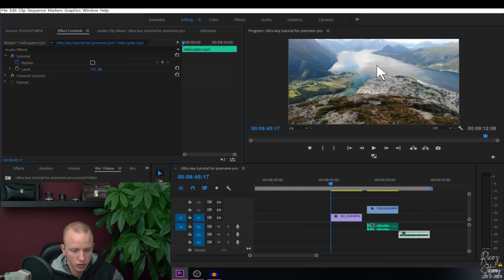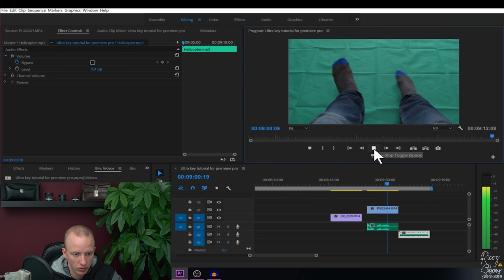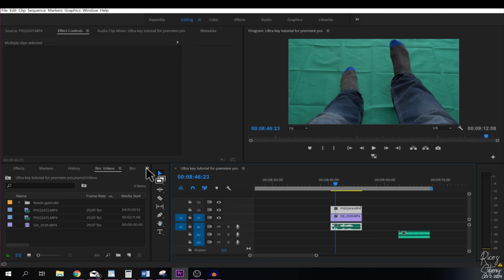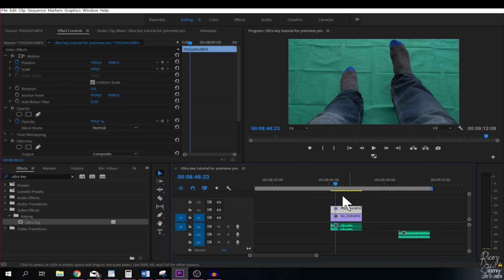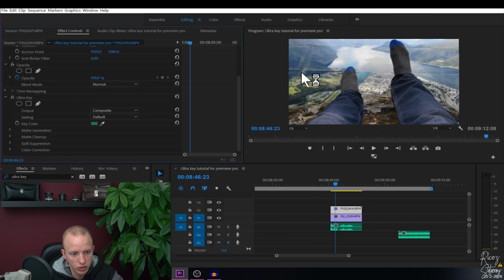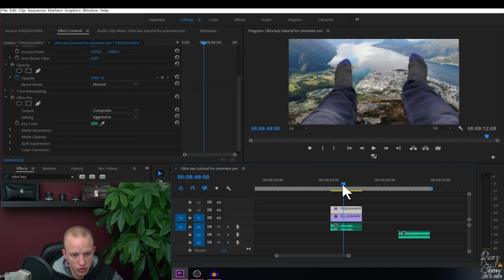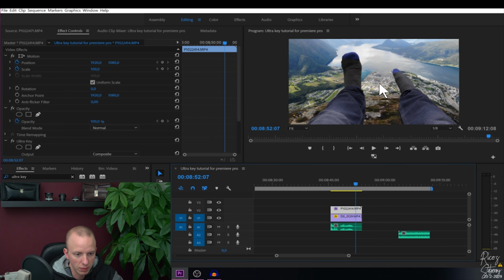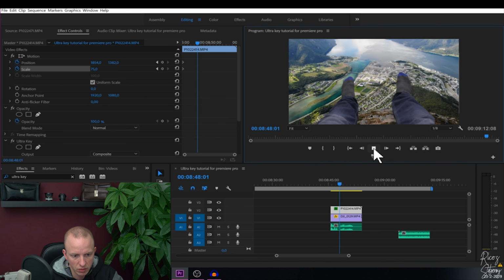Ultra key in premiere pro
For those of you that are new here, my channel is about vlogs, series and tutorials that help you guys become better content creators yourself using free software programs.

In this tutorial I show you guys how I've created the green screen scene from two weeks ago. It's a special request by one of my subscribers: Otto Oome. You can find his channel at:

If you've watched this video, I've got one more request for you:
1. Make love to that like button!

Scientific facts about this vlog:
Gear:
Panasonic GH5 + 12-60mm F2.8/4.0 lens:
Canon G7X Mark II:
Gitup Git2 (awesome image stabilisation):
Nokia 8:
Tripod:
Joby 5k Gorillapod:
Neewer camera slider:
Studio lights:
External flash:
DJI Mavic Air Fly more Combo:
Tonor BM700 Microphone:
Umbrella lights:
Reddragon Mechanical Keyboard:

Follow me on:
Over 30.000 songs and new songs are being added every single week!